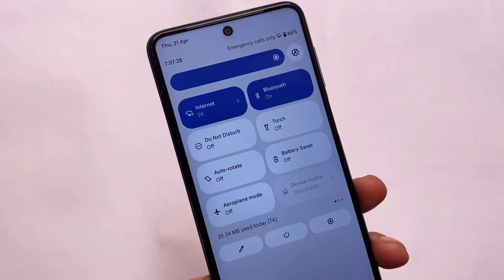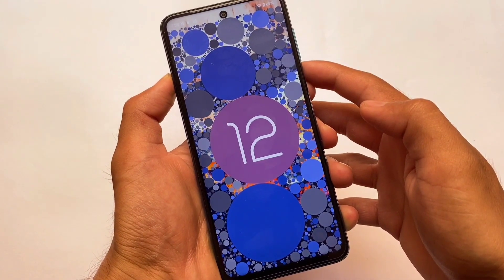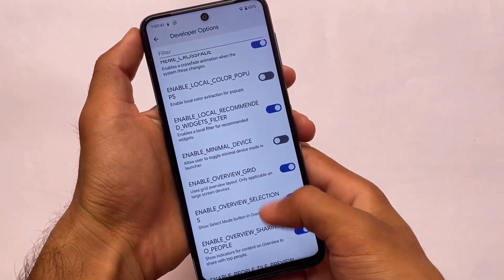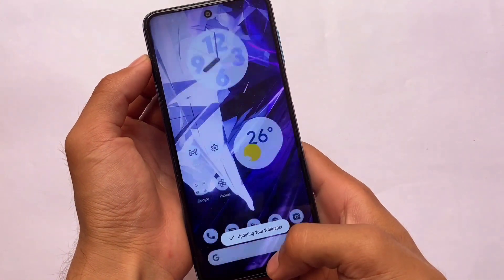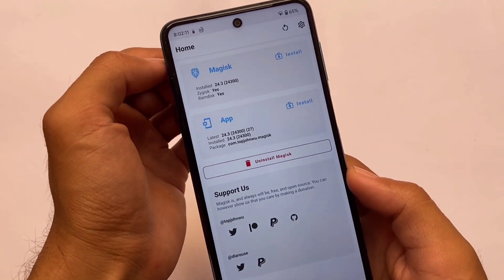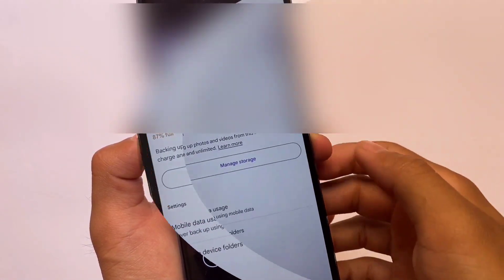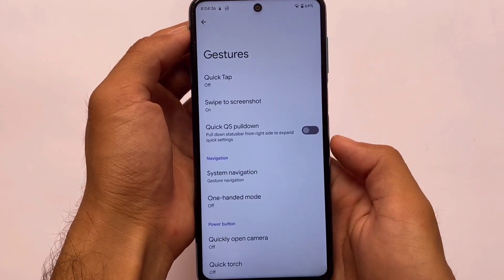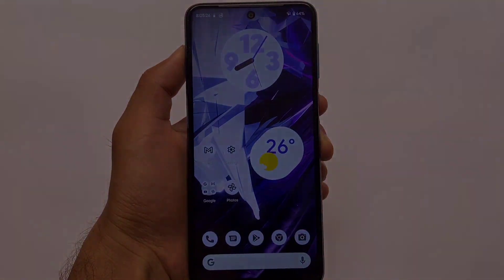Finally Paranoid Android - Android 12.1 is here | First Look ! Redmi Note 9s/Poco M2 Pro [Miatoll]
Hey guys, What's Up? Everything is good I Hope. In this video, I'm gonna show you " Finally Paranoid Android - Android 12.1 is here | First Look ! Redmi Note 9s/Poco M2 Pro [Miatoll] ". Make Sure to watch this video till the end to understand everything.